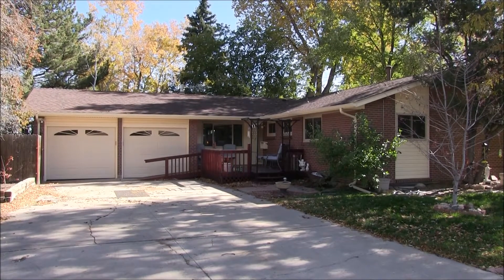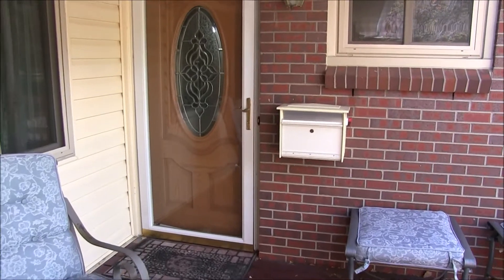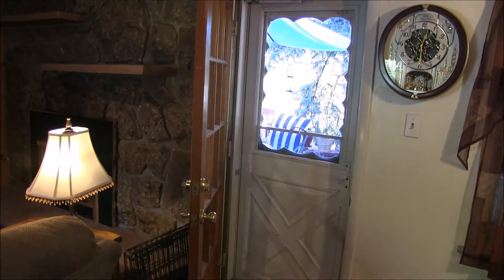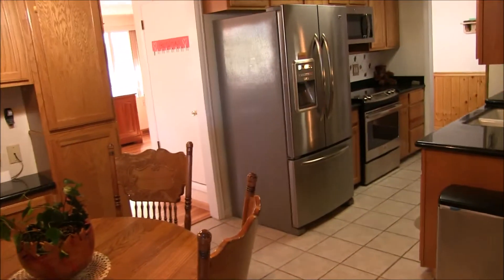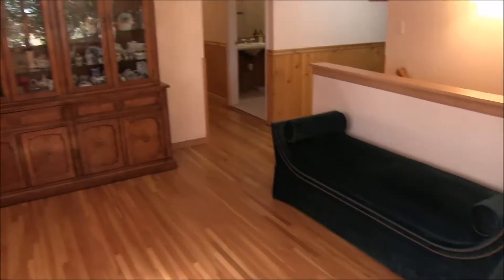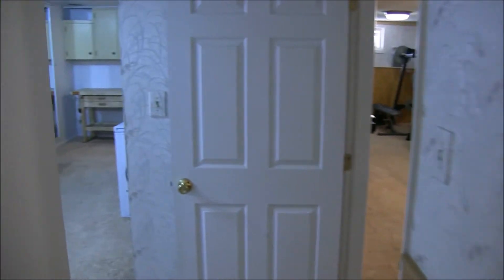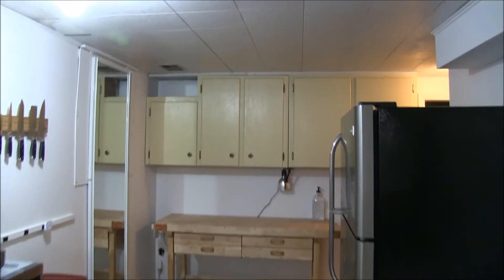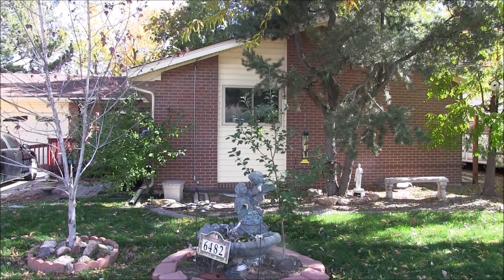6482 Owens Street Arvada, CO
Large updated ranch home on a quiet street with 100% finished basement 2 blocks from Elementary school.  Has a large driveway and oversized two car garage as well as RV parking area. This home has a new roof, new siding and new windows all replaced this year.  Updated kitchen with granite counter top new cabinets and one year old appliances all included. Interior has wood flooring, cedar paneling, and updated bathrooms throughout.  Also has some handicap features i.e. ramp on front and back porches a large 3/4 bath on the main level and larger door for bedroom access. The rear patio has a gazebo with a hot tub that has not been in use but is of good quality. The back yard includes a 8x11 utility shed and an 8x8 green house that will stay with the home.